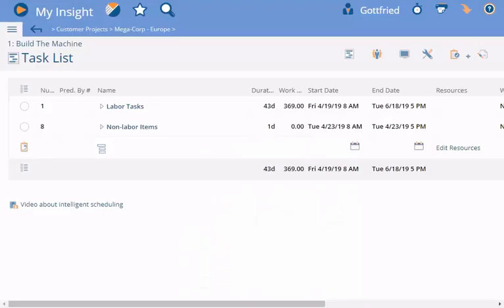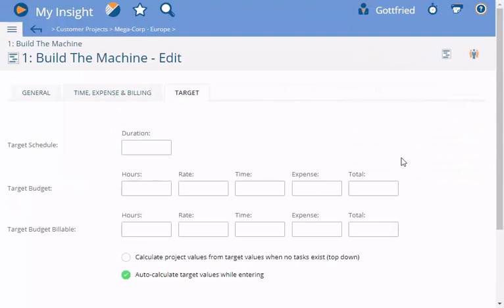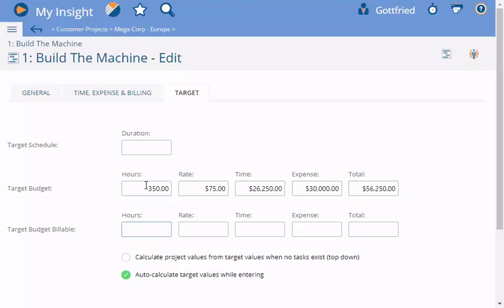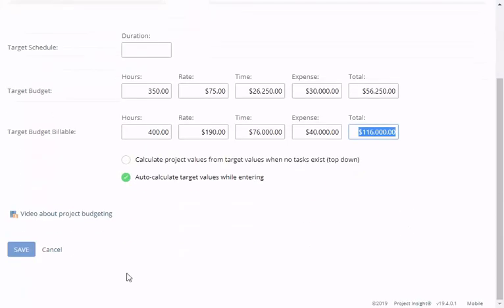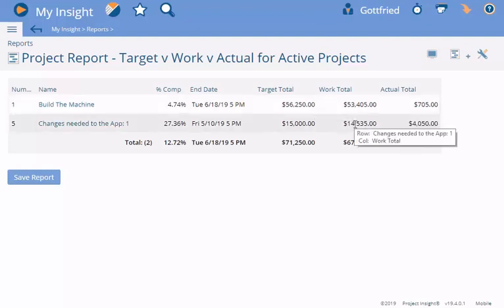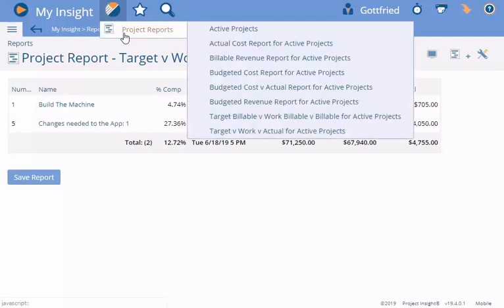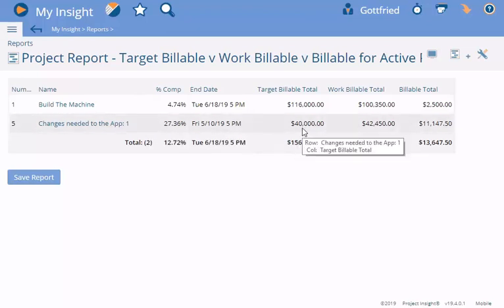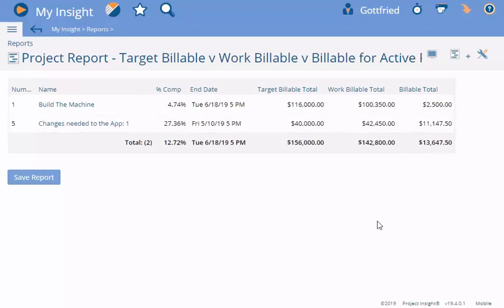Target Budgets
Before you plan work, track target budget or billable totals as top-down goals. Use these fields in Project Insight to compare budget and actual totals with the project's original estimates.